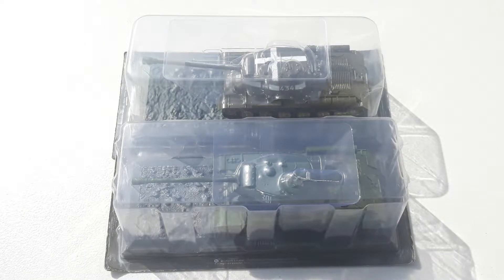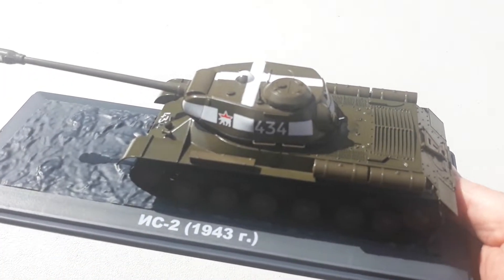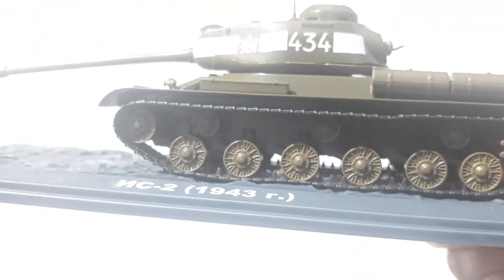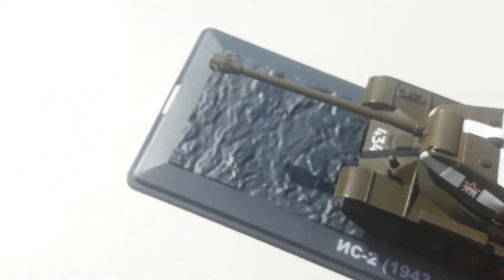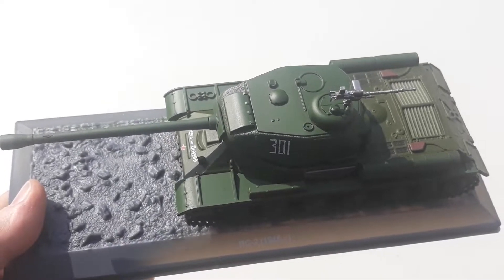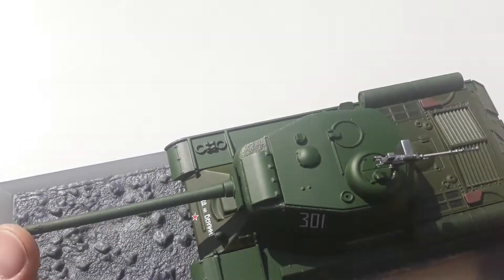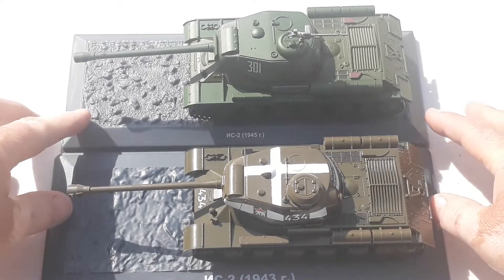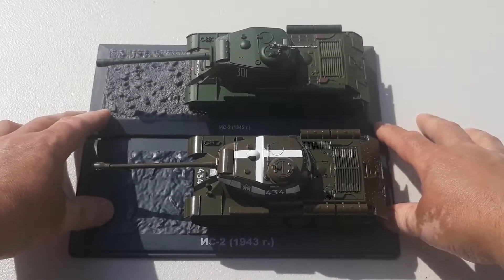Russian IS-2 (ИС-2), Soviet Heavy Tanks, World War 2 & Post War, 1:43 Diecast, Two Versions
The IS-2 (Russian: ИС-2, sometimes romanized as JS-2) is a Soviet heavy tank, the first of the IS tank series named after the Soviet leader Joseph Stalin. It was developed and saw combat during World War II, and saw service in other Soviet allied countries after the war.
Hi there. Thank you for checking out another of our videos.
Today's examples are from 2 manufactures, they are both 1:43rd scale and made of diecast with plastic accessories. Both are of the Russian Heavy tank the IS-2. They are both made well with good detail for a well-priced diecast models.
I hope this video has been helpful in some way and if so, if you can spare the time give us a like and if you really enjoyed the video why not even subscribe @heavymetaldiecast
Thanks again for taking the time to check out the video. Cheers